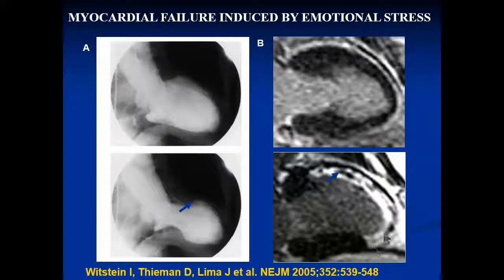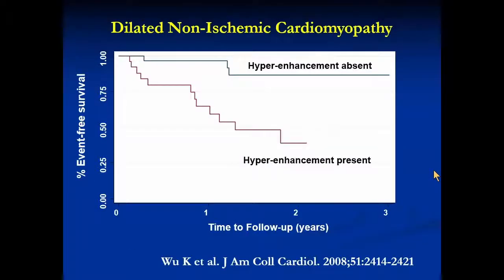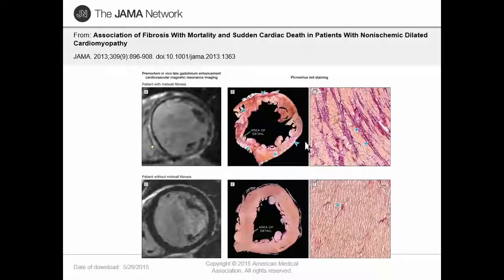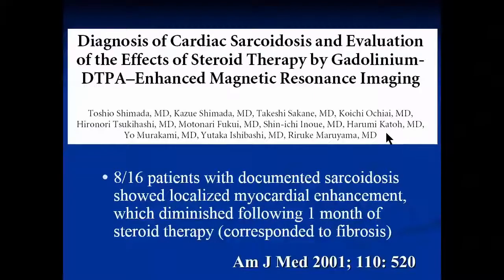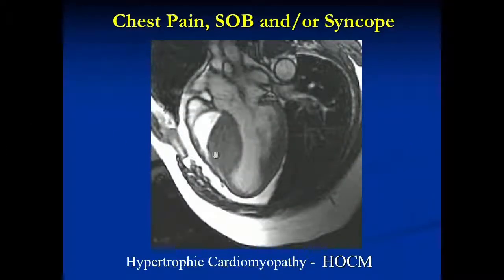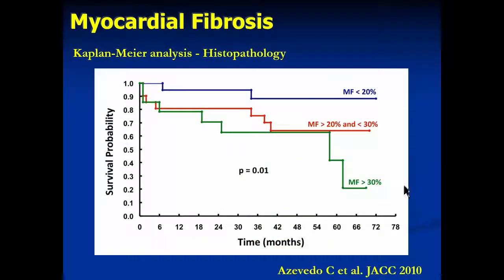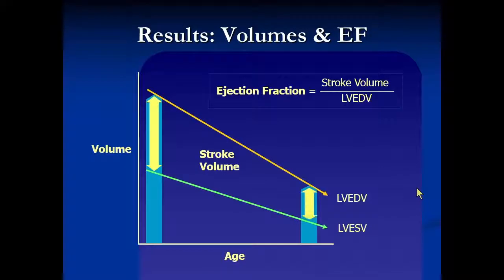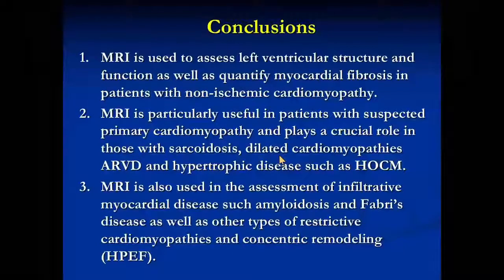ISMRM MR Academy - Clinical Needs: Inflammation/Sarcoid/Non-Ischaemic Applications & How We Image It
"Clinical Needs: Inflammation/Sarcoid/Non-Ischaemic Applications & How We Image It"
Joao A. C. Lima, M.D., M.B.A. from @JohnsHopkinsMedicine